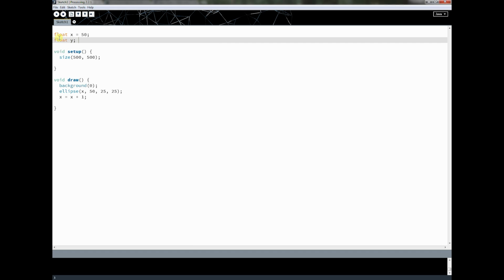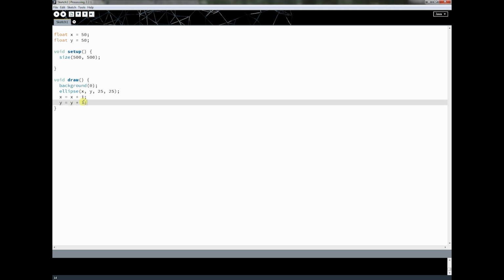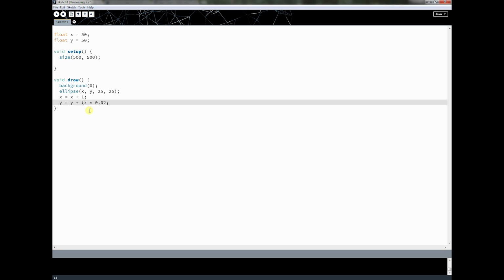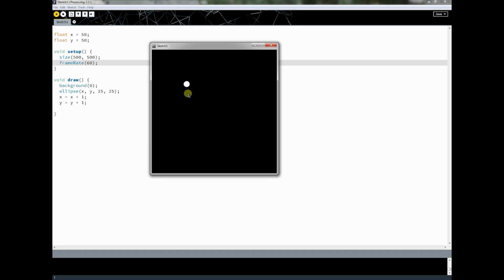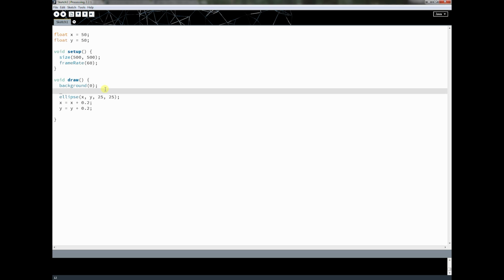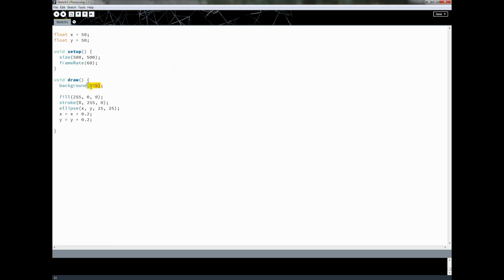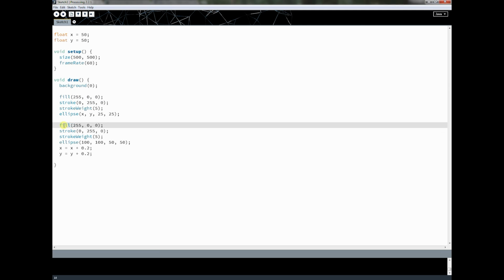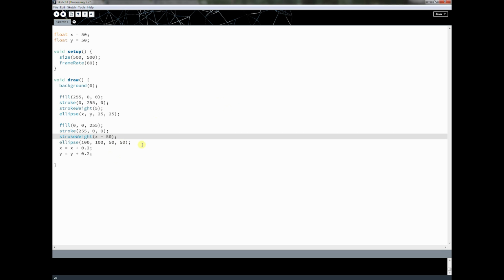Processing Tutorial: Lesson 5 - Framerate and Adding Color